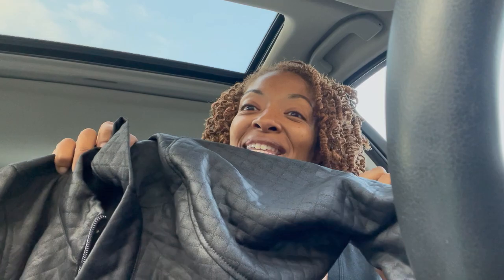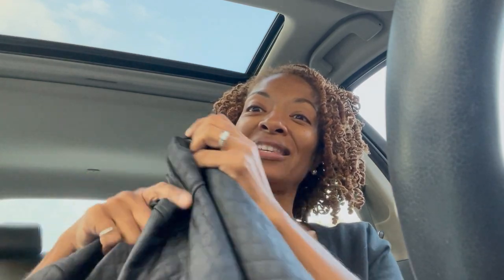Check This Out!! FAUX LEATHER ARLO TRACK JACKET [FRIDAY PATTERN COMPANY]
I purchased this faux leather looking quilted knit fabric from Cali Fabrics.  I really loved this fabric as soon as I saw it, and I ordered it right away.  I decided to make a jacket with this fabric.  I chose the Arlo Track Jacket by Friday Pattern Company as my sewing make of choice.  I made this pattern before and loved it, so I figured why not sew it up again.  The faux leather knit fabric was easy to work with.  There is a zipper in this jacket, and the jacket has pockets.  I also love the topstitching that is sewn onto the jacket.